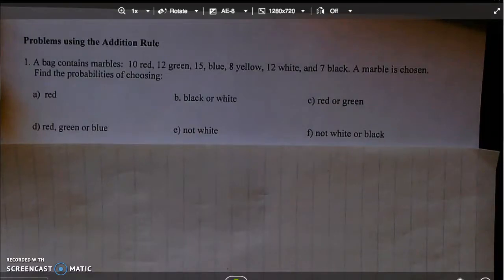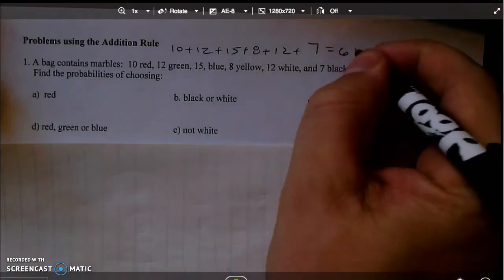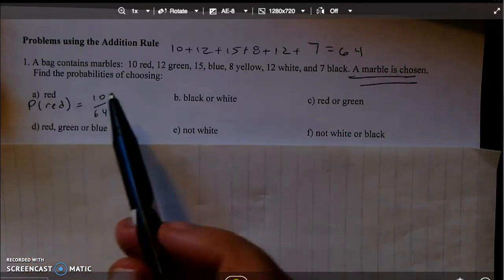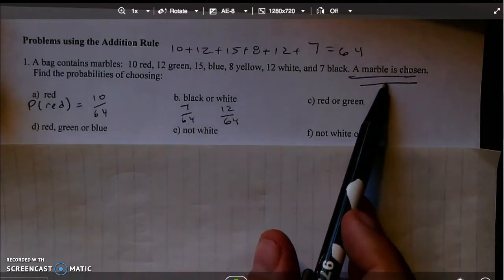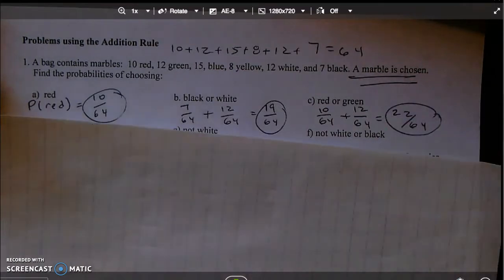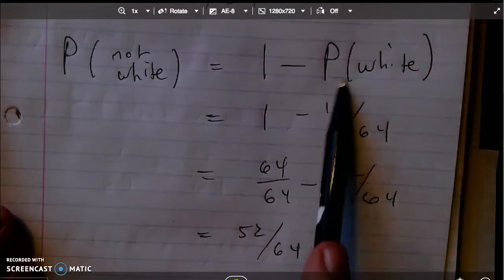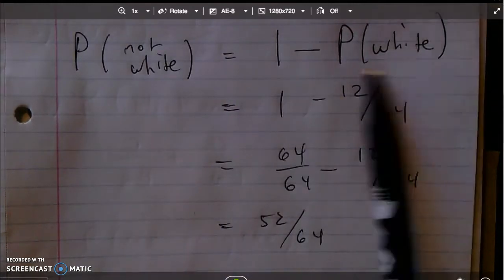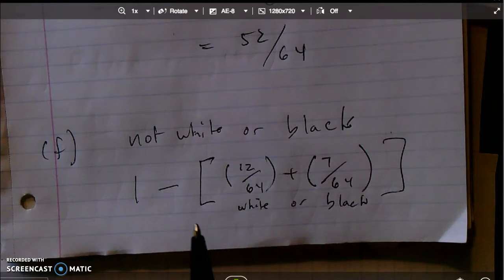110 Gen Add Rule Ex I